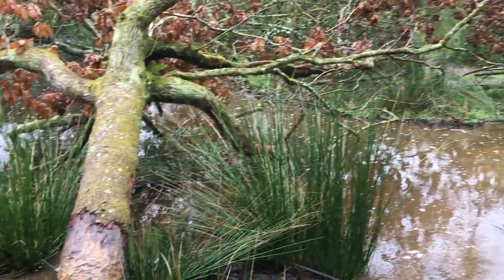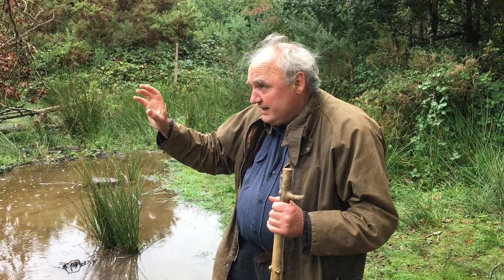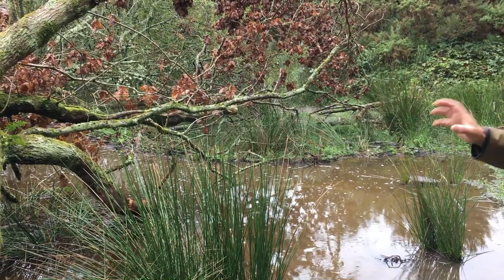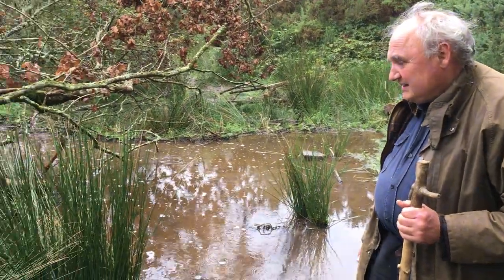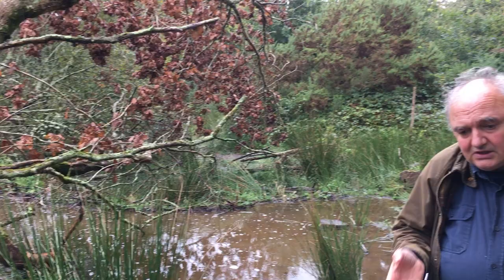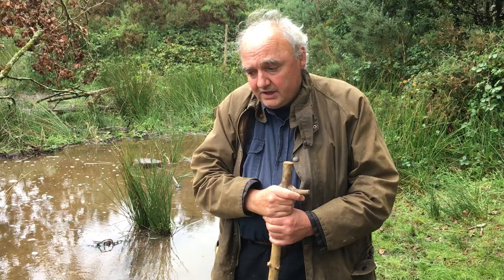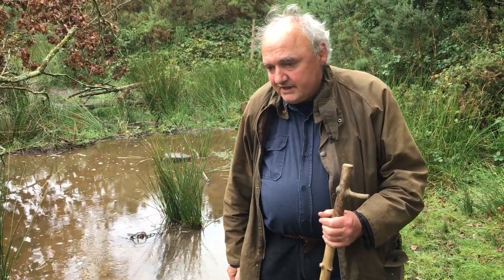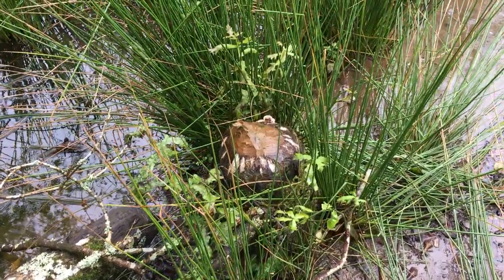What happens when beavers cut down trees?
The beavers at Woodland Valley Farm in Cornwall continue to expand their world, felling trees to drag into the water and build their dams. These then sprout again, providing leafy green for them to eat - beavers are farmers like us and coppice their trees. Meanwhile, the light gets into the woodland and lots of other plants bring to life, animals come to drink and graze, fish grow bigger, and insects breed, feeding the birds. So don't worry; we lose a few trees and gain a lot more.